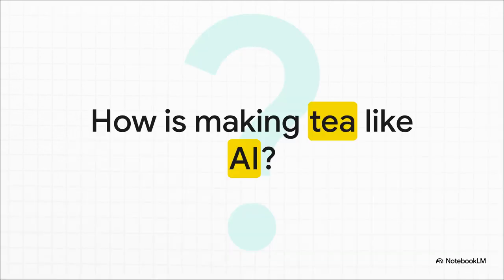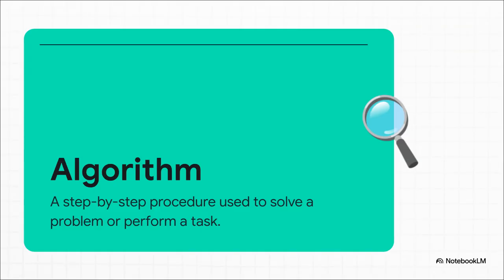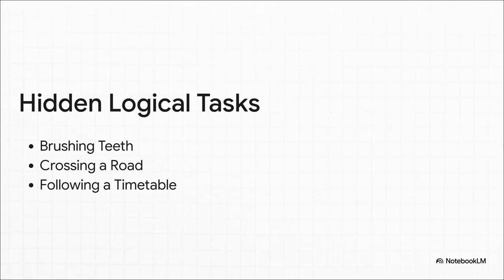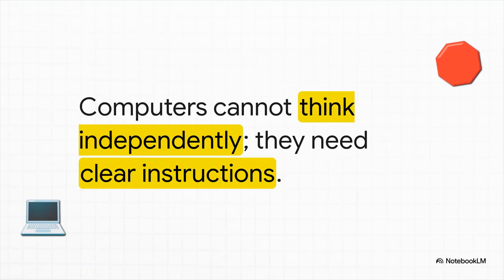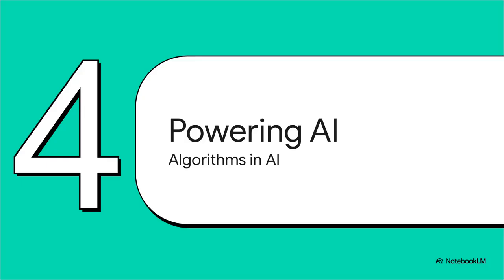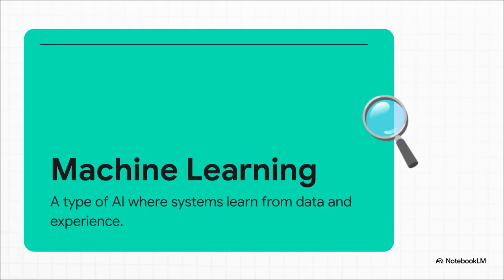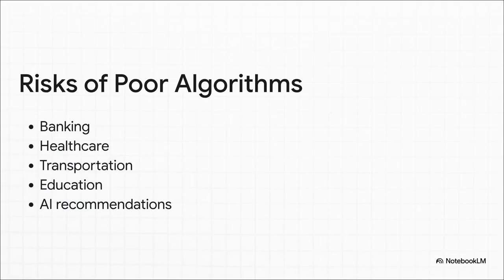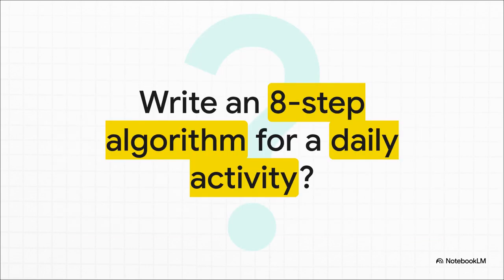Algorithms & AI foundation